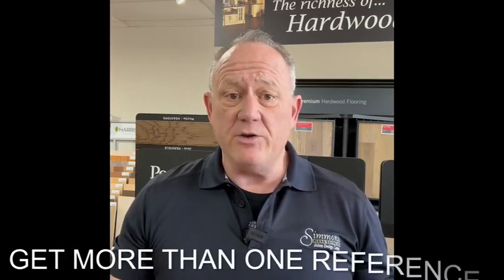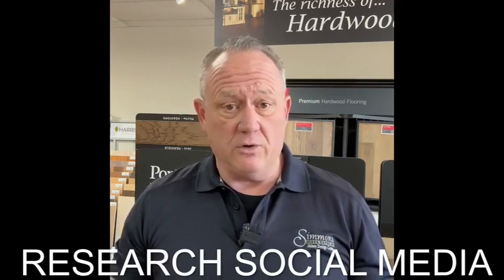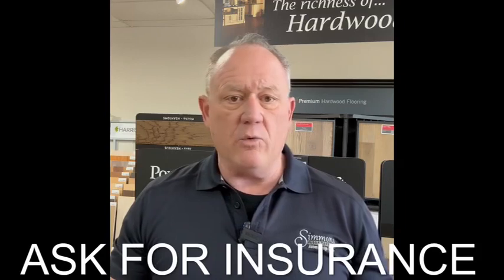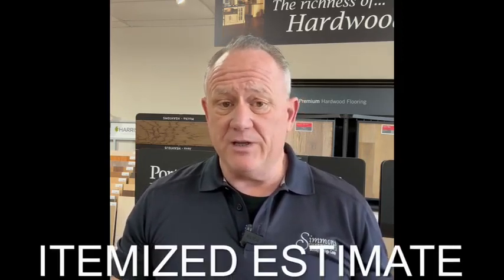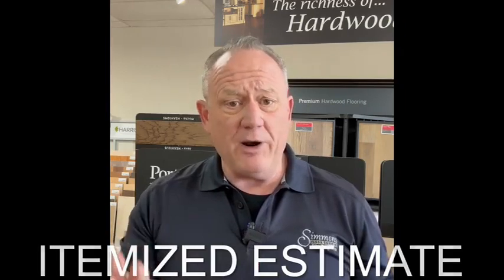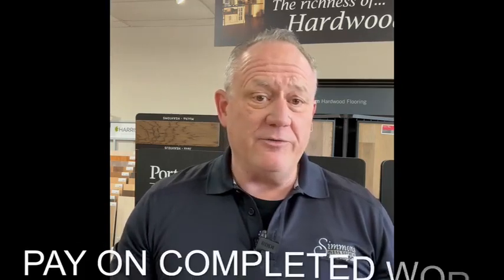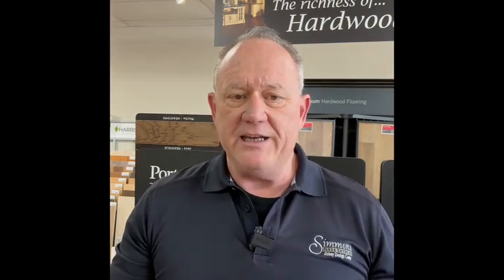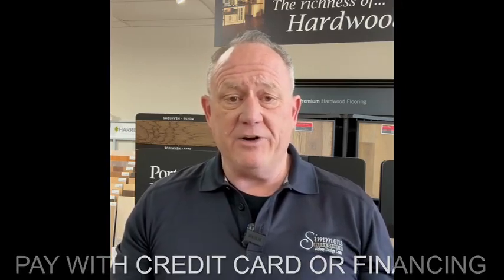Stop Wasting Money: Learn How to Avoid Costly Mistakes with Simmons Floorcovering & Total Renovation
In this video, I'm going to teach you how to stop wasting your money on contractors. I will share with you some tips on how to avoid costly mistakes, so you can get the job done right the first time.

If you're like me, you've probably been ripped off by a contractor in the past. In this video, I'm going to teach you how to avoid being taken advantage of by contractors, and get the job done right the first time. Watch and learn, and stop wasting your money on contractors who won't deliver on their promises!
Follow these 7 steps to prevent being ripped of by a contractor.